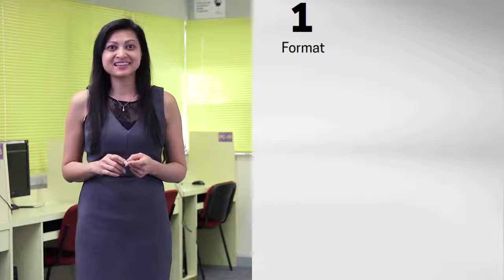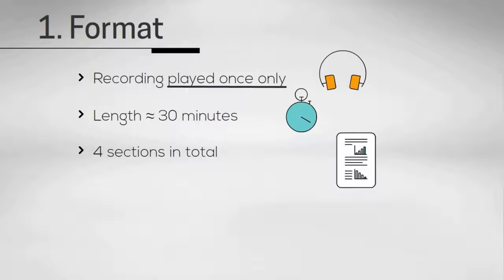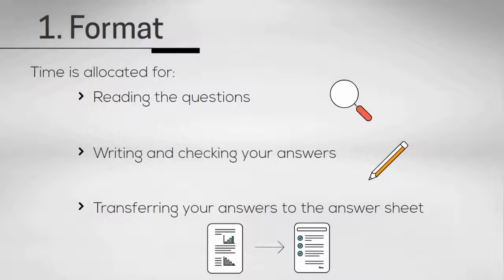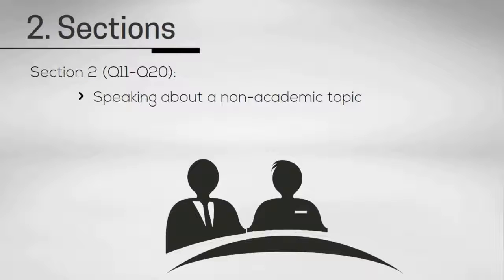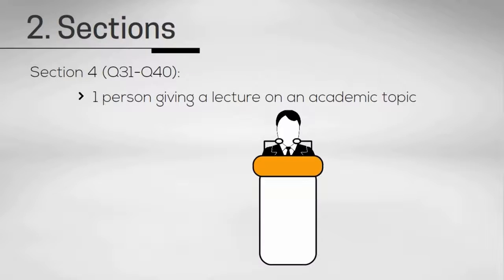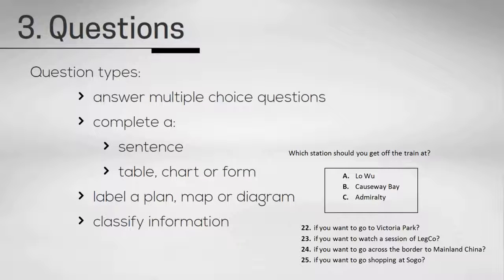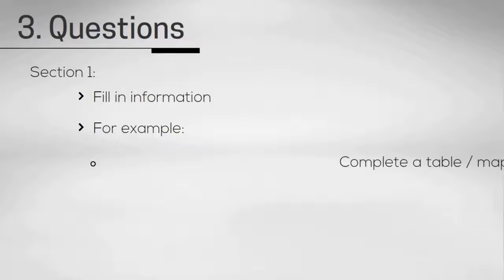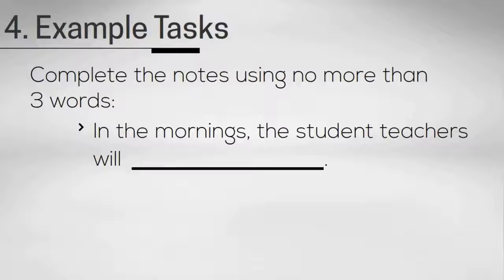Top Tips - IELTS Listening